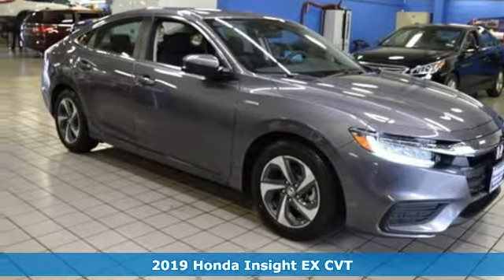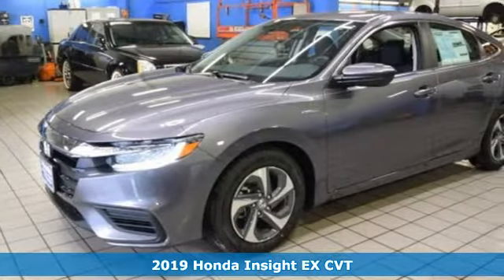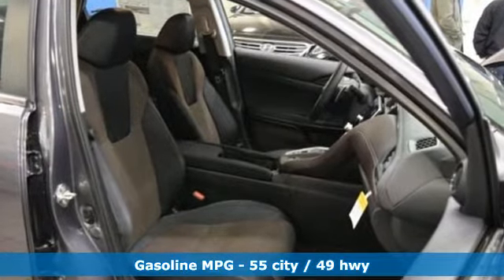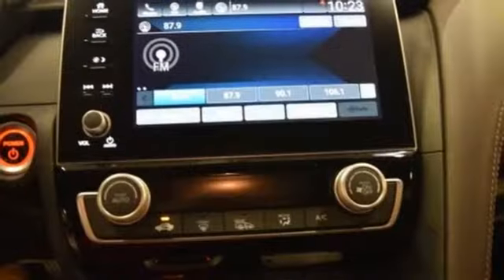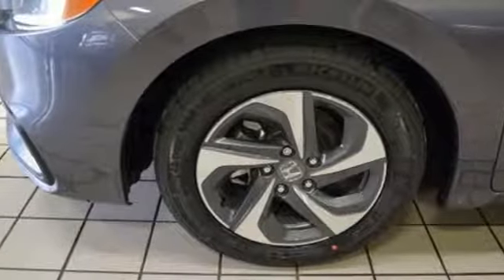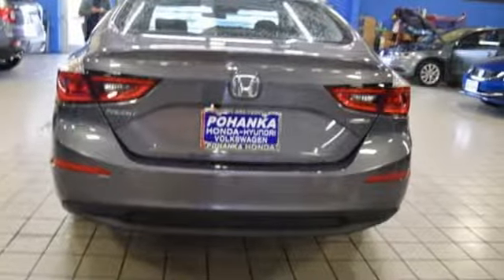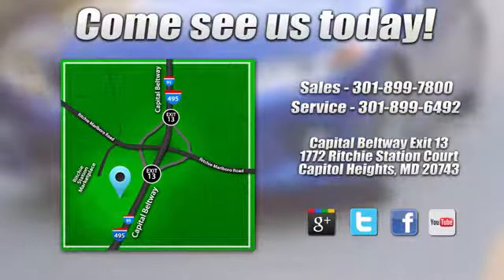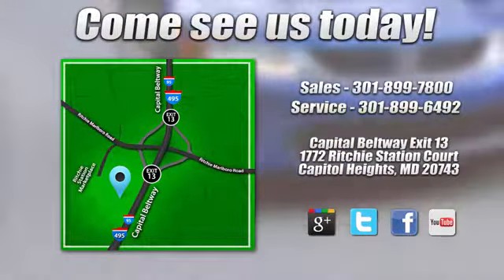New 2019 Honda Insight Washington DC Honda Dealer, MD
Year: 2019
Make: Honda
Model: Insight
Trim: EX
Engine: 1.5L I4 SMPI Hybrid DOHC 16V LEV3-SULEV30
Transmission: CVT
Color: Gray
Interior: mocha
Stock #: HKE022133
VIN: 19XZE4F5XKE022133
modern steel metallic 2019 Honda Insight EX FWD CVT 1.5L I4 SMPI Hybrid DOHC 16V LEV3-SULEV30 1.5L I4 SMPI Hybrid DOHC 16V LEV3-SULEV30, CVT.brbr55/49 City/Highway MPG

Address:
1772 Ritchie Station Court Capitol Heights